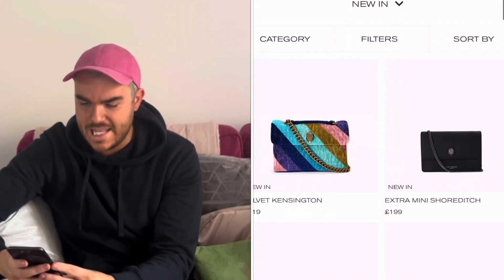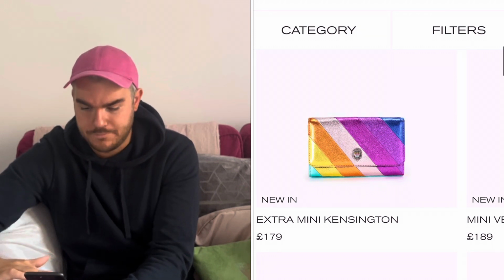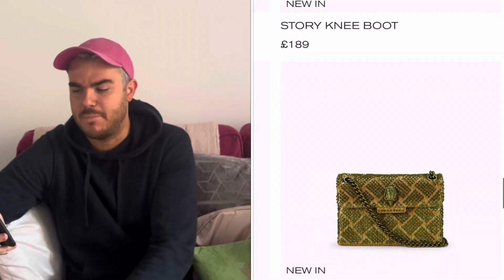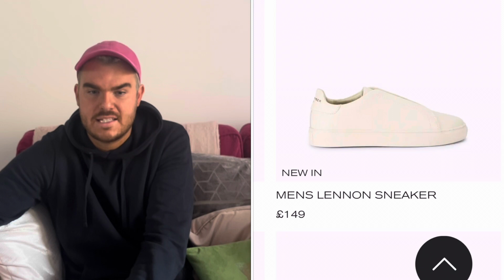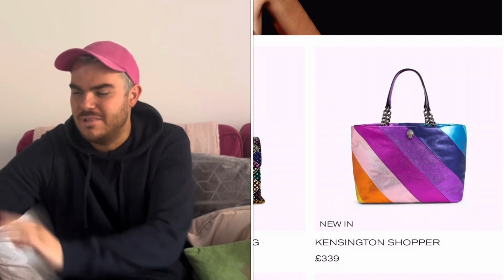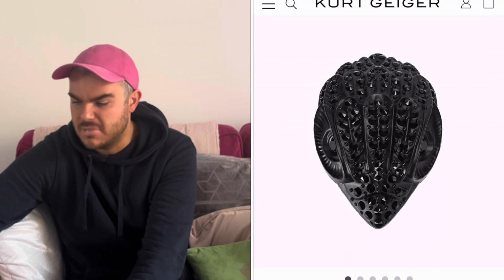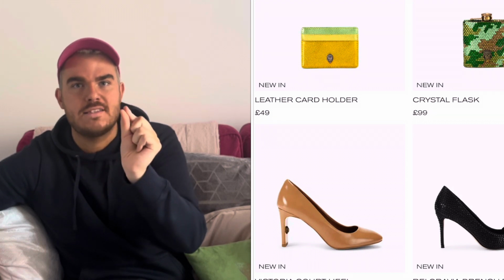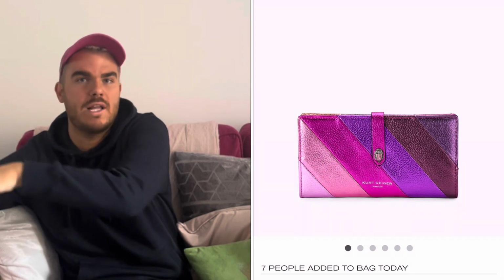The latest and greatest at Kurt Geiger | New collection pieces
Hello everyone, hope everyone is have a fab day whatever you may be doing (hopefully watching my video 😃😃 if you’re reading this !).

Today let’s have a quick chat about what’s new from Kurt Geiger ! I love the KG brand and think that the pieces can be perfect for the festive season as they are unique, fun, vibrant and at a reasonable price point.

Now I thought I got through all of the new pieces … turns out there were lots more so definitely go and check everything out

Thank you so much as always for watching.

N xo